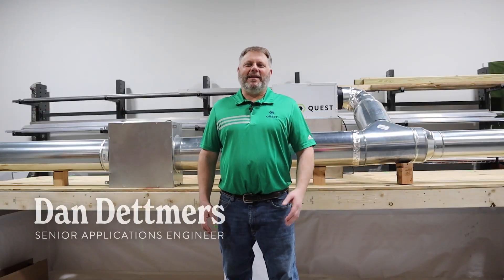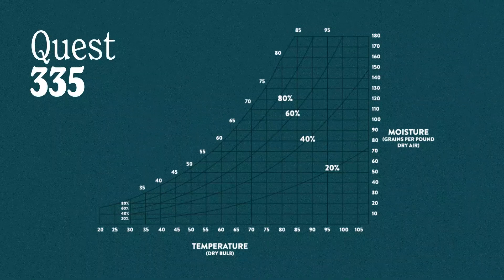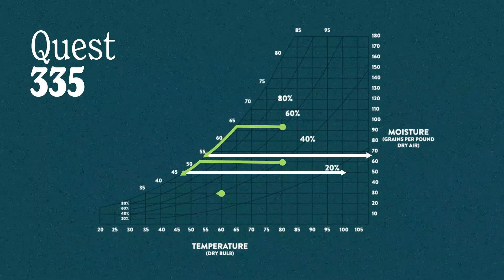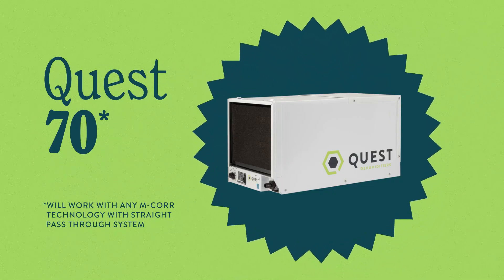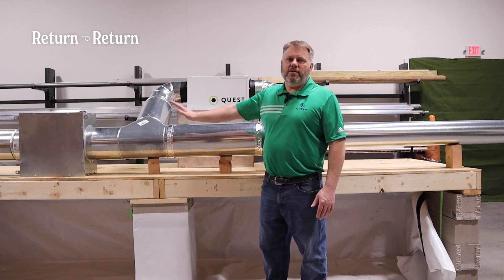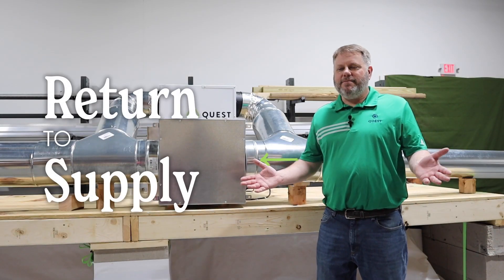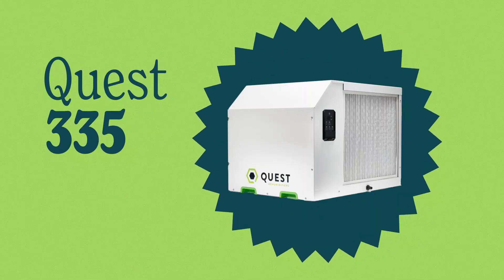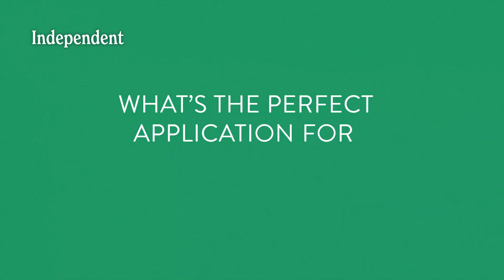Quest Dansplainin' | Season 2, Ep. 3: Ducting Quest Dehumidifiers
HOW TO DUCT YOUR QUEST DEHUMIDIFIER:
Learn how and where you should install a dehumidifier to get the BEST PERFORMANCE for YOUR application with Quest Climate's Senior Application Engineer, Dan Dettmers.